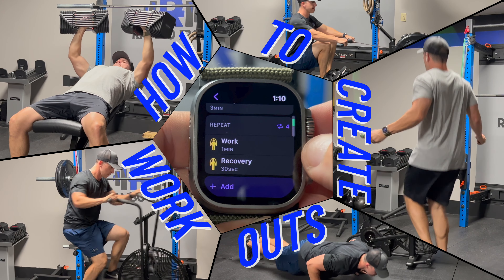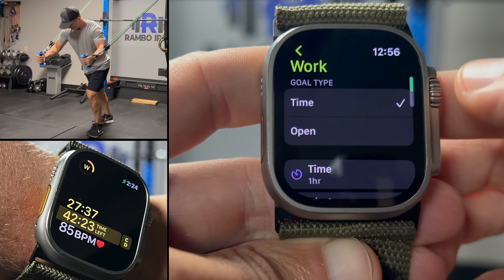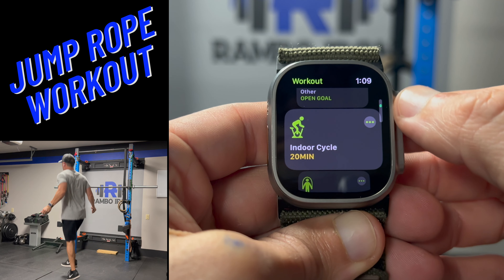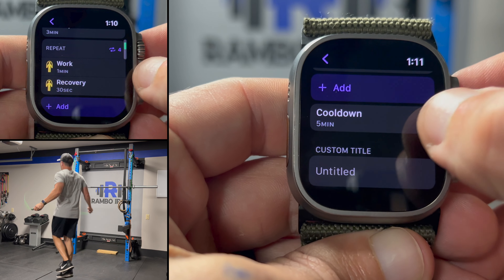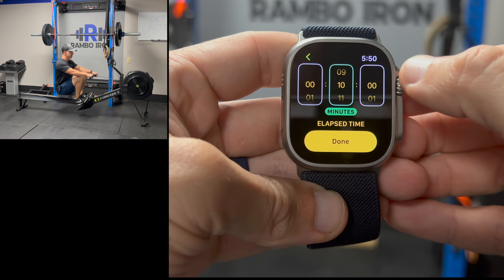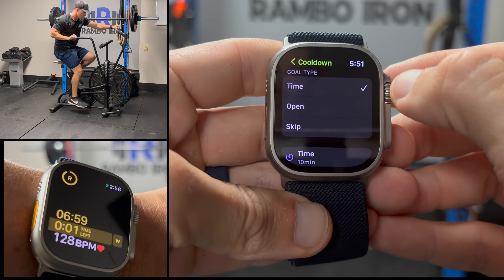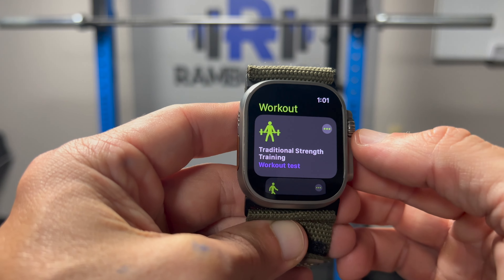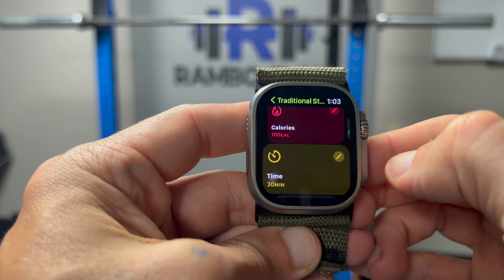Apple Watch ULTRA - HOW TO CREATE WORKOUTS (Workout App)!!!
Do you need help CREATING WORKOUTS for your Apple Watch or ULTRA on the WORKOUT APP???  This video goes over how to CREATE A FEW TYPES OF WORKOUTS like STRENGTH Training, JUMP ROPE, and HIIT.  Next week's video will contain more TIPS & TRICKS I couldn't fit into this video.

See my previous ULTRA workout videos and products I use below.  I'll be back next week with another video 😃

Products I Use for Workouts:
TEFECA Fortitude Series Adjustable Band
SPIGEN Lite Fit Band
Odbeai Rugged Military Band

Powerblock PRO EXP Stage 1
LIONSCOOL Rubber Plates

0:01 - Intro
0:13 - SETUP - Strength Training Workout
2:17 - SETUP - Jump Rope Workout
4:29 - SETUP - Interval Training Workout
7:10 - SETUP - Strength Training Workout/Tips
8:29 - Outro

Products I Currently Use:
Apple AirPods Pro (2nd Generation)
LIONSCOOL Rubber Plates
Saucony Endorphin Speed
Saucony Endorphin Speed 2